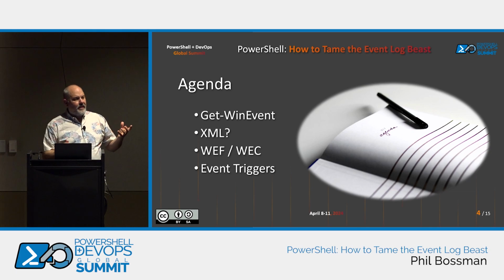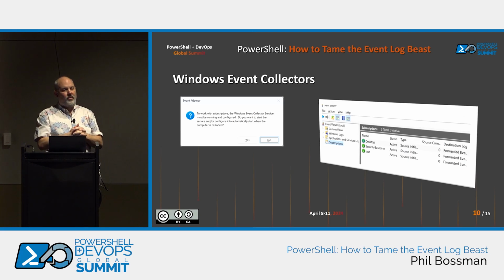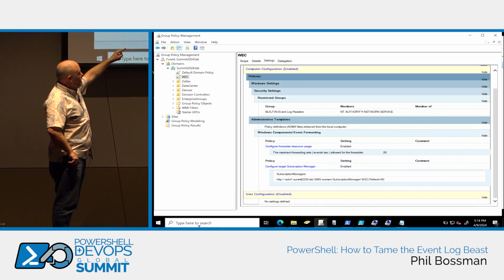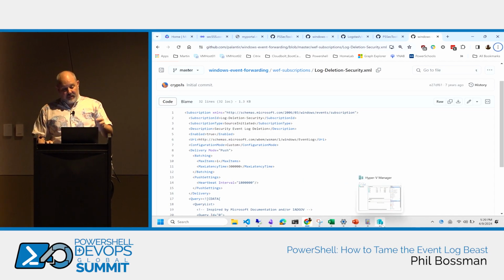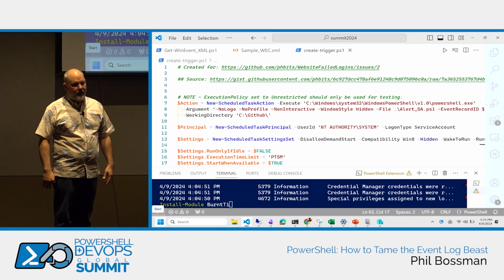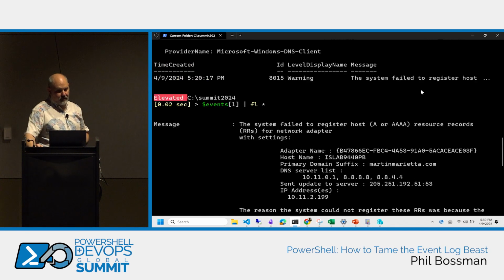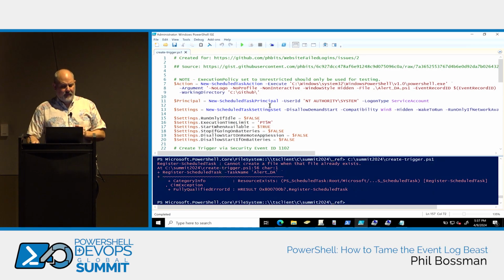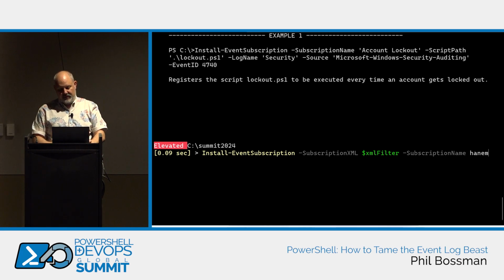PowerShell: How to Tame the Event Log Beast by Phil Bossman